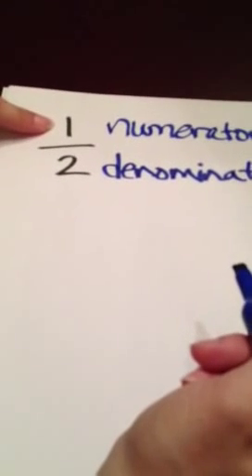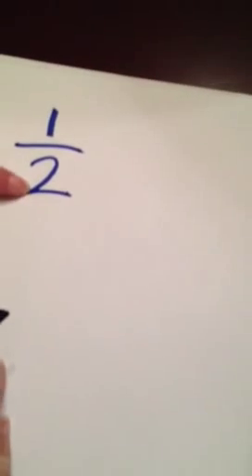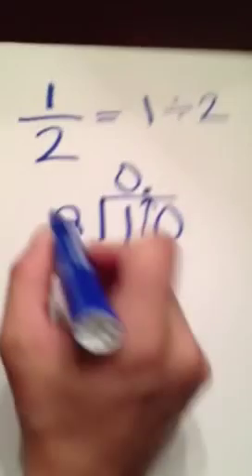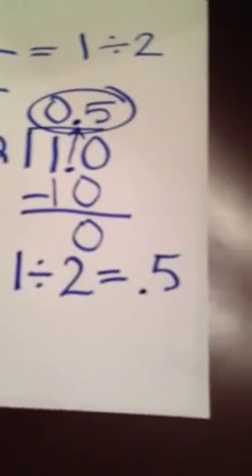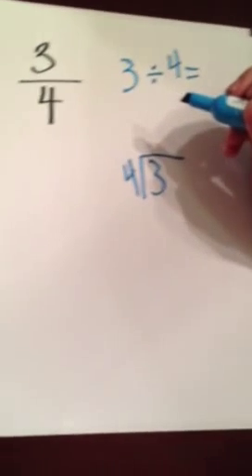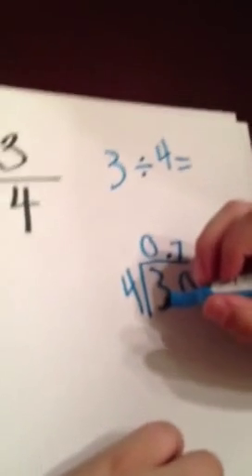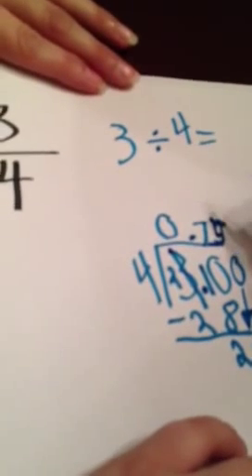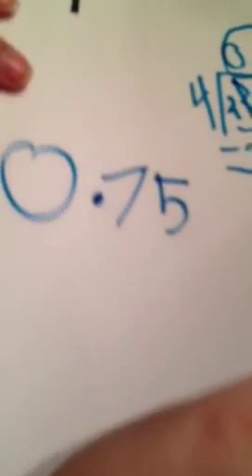Content Lesson: Converting Fractions to Decimal Form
In this lesson, I teach a 5th grade concept to a 4th grade student.